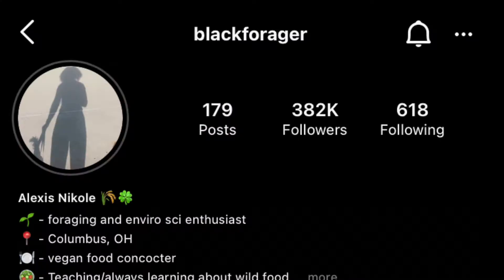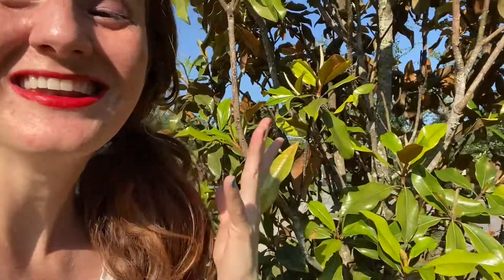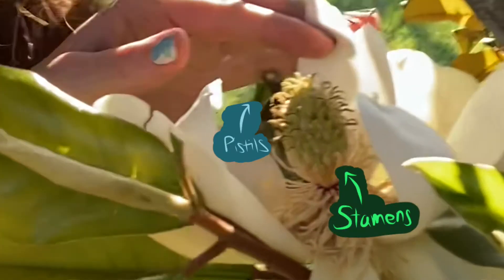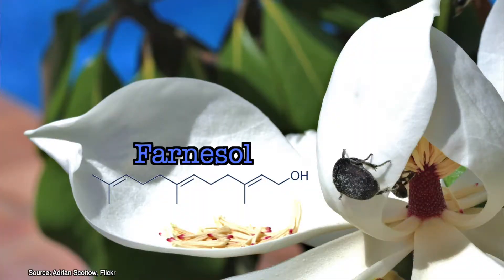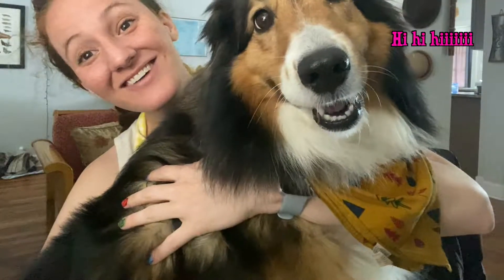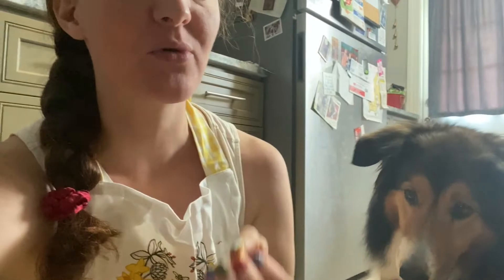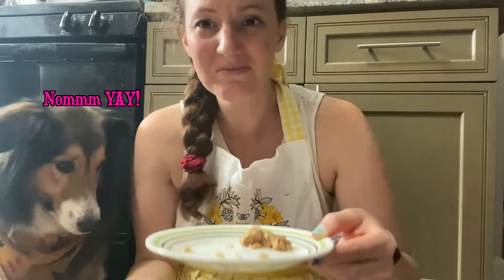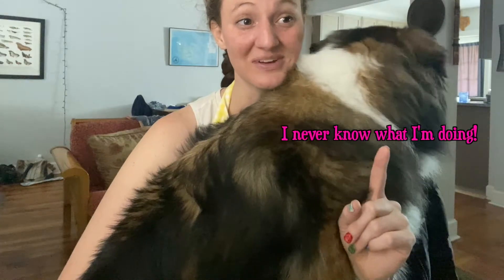Foraging and Making Magnolia Cookies (Alexis Nikole's Recipe!)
Hey all!!

These cookies were SO YUMMY! Foraging can be FUN when done safely!

Here’s Alexis Nikole’s Social Media!

And here’s her recipe!
Magnolia Simple Syrup: 1 part water
1.5 parts sugar
4 parts petals
Directions: Boil until sugar dissolves, add petals and allow to simmer for 10 minutes. Strain the petals out and allow to cool before transferring to a container.

 The Cookies:
Cream 1 cup softened butter/fat source and 1.5 cups brown sugar together.
Add 1 Tbsp Vanilla, 3/4 cup Magnolia Simple Syrup, and 3.25 cups Flour.
Grate some Frozen Magnolia Petal in, and add 1 Tbsp Cinnamon.
Roll in sugar, and cook at 350 for 15 min. YUM!

I love In Defense of Plants! This was a fun little post

An article on what the first flowers may have looked like from 2017

Go make some cookies!!

Lukrembo is my absolute favorite music person for videos… and for just relaxing. So please check them out here!